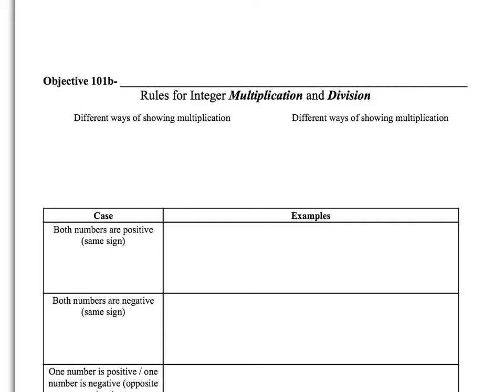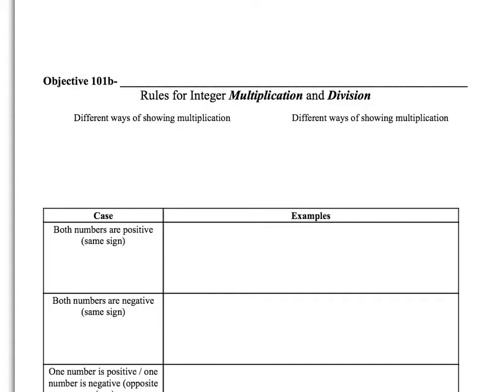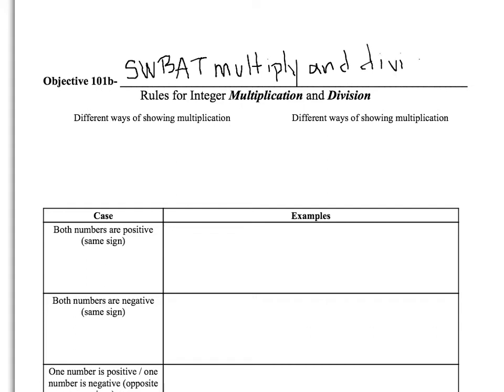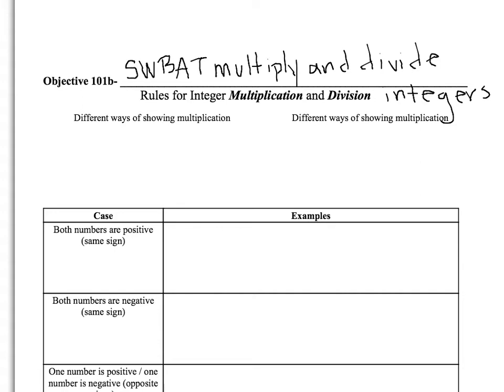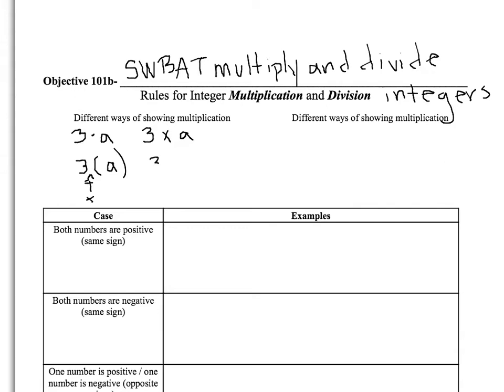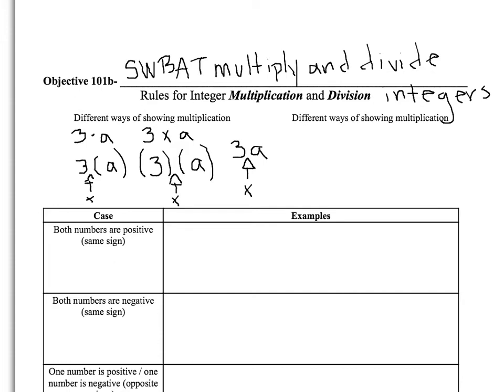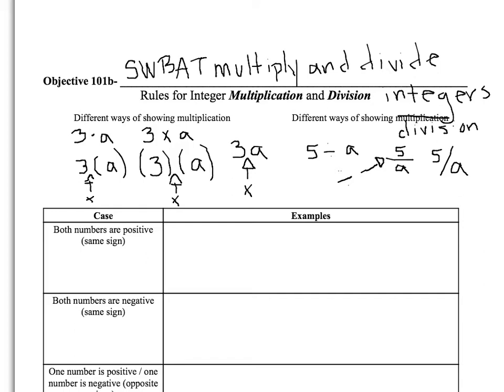Obj.101b: Multiplying and Dividing Integers